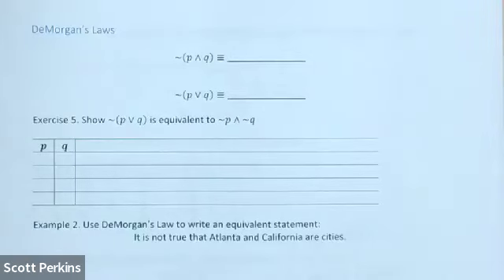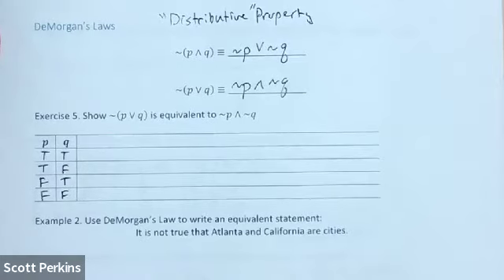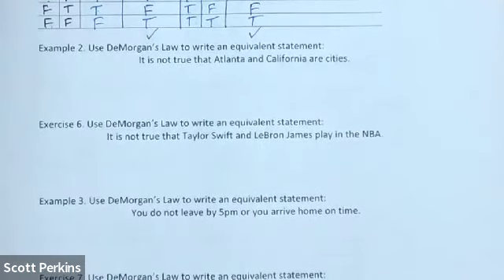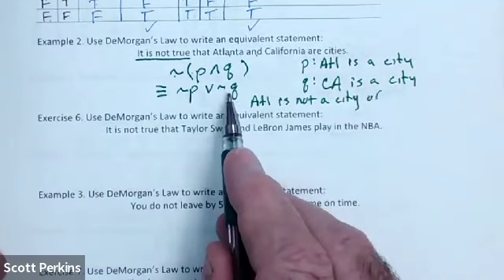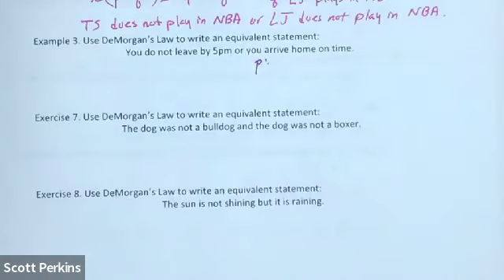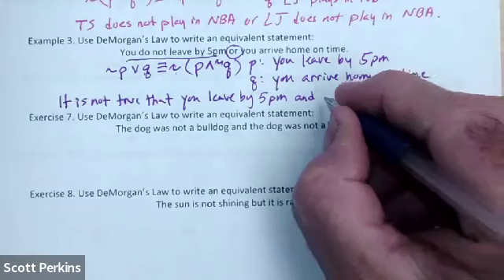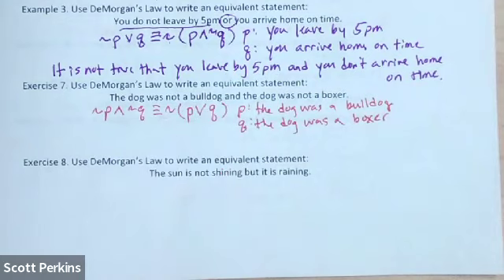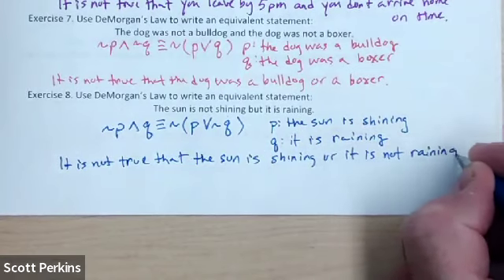DeMorgans Laws (2025-1)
In this talk, we are introduced to DeMorgan's Laws and use that equivalence to write statements that have equal logical meaning.